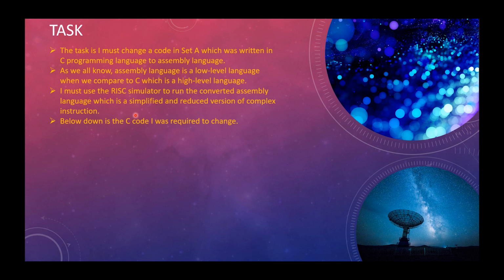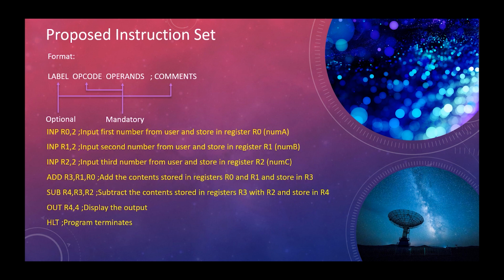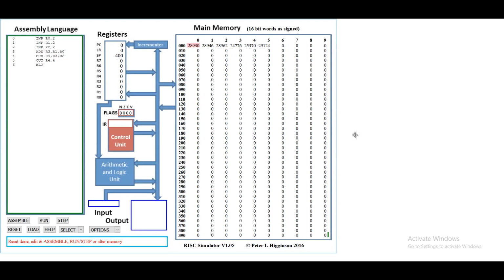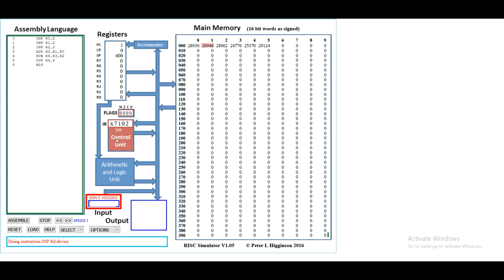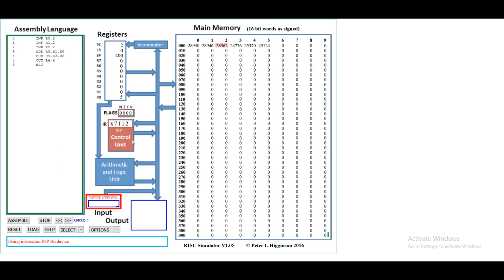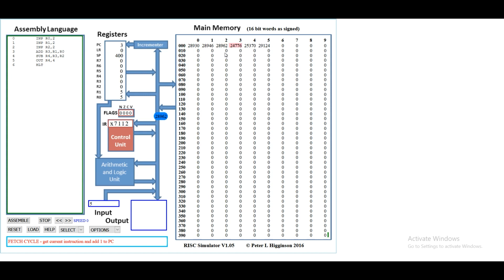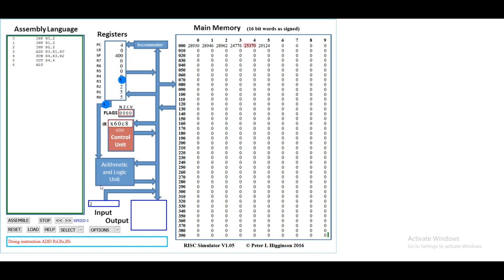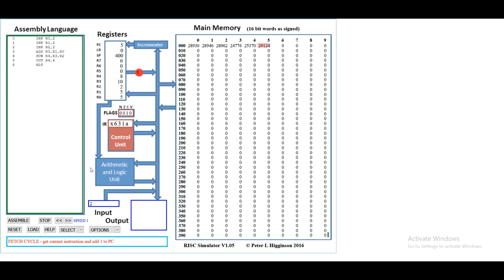Problem Based Task | Set A | Video Presentation | DAT 10703 Computer Architecture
My name is Taruna Kugan and my matric number is AA190829. This is about my video on the problem-based task for DAT 10703 Computer Architecture course. I choose Set A question.